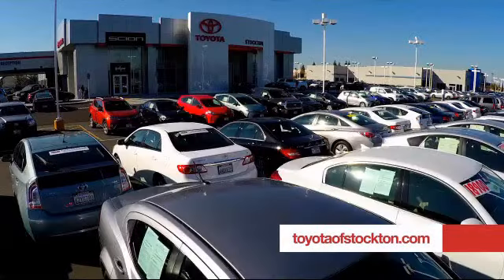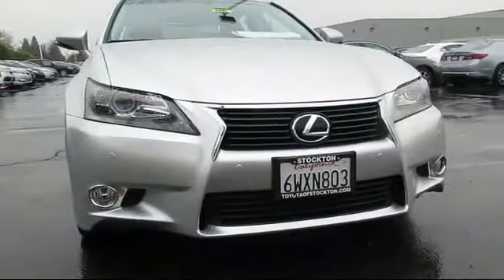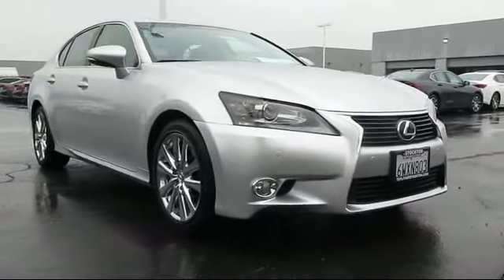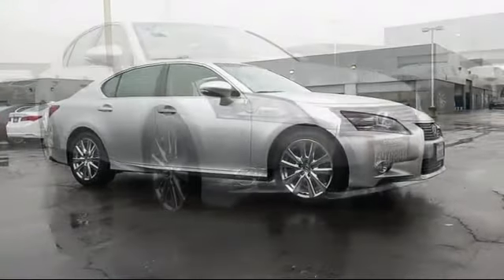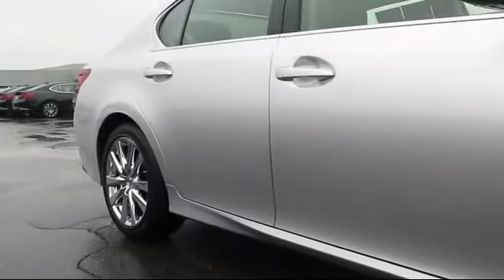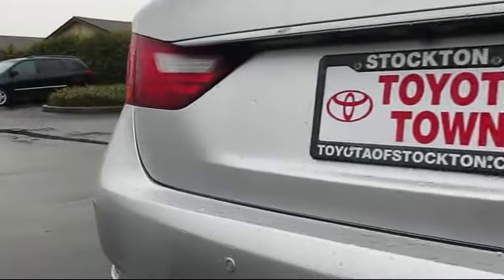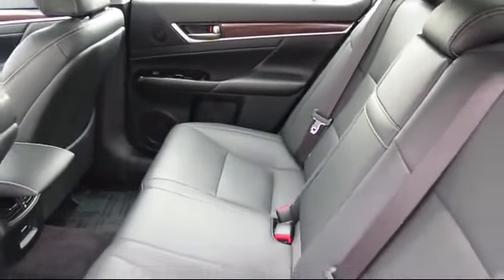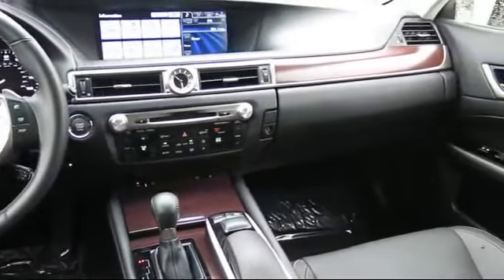2013 Lexus Gs Sedan 350 Stockton Lodi Manteca Sacramento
2013 Lexus Gs Sedan 350 Stock Number: 14231 Vin:JTHBE1BL4D5009217.

Toyota Town
2150 E. Hammer Lane